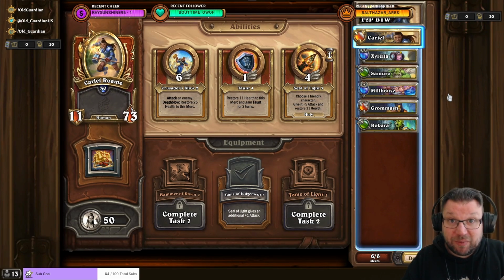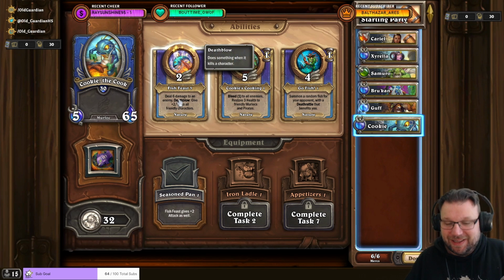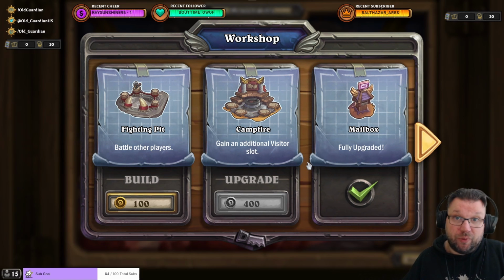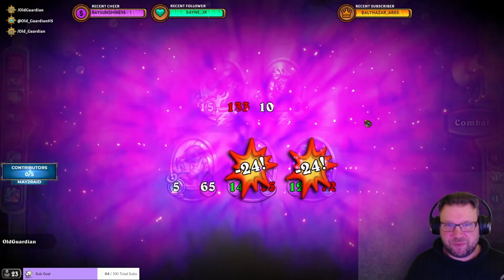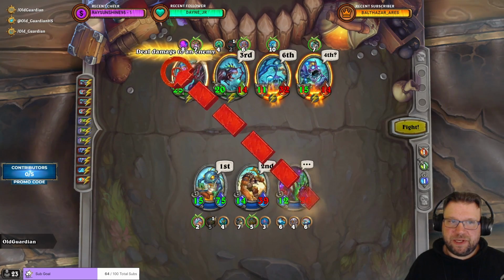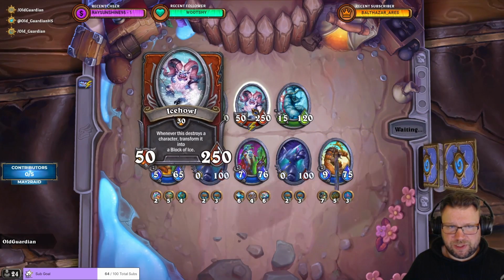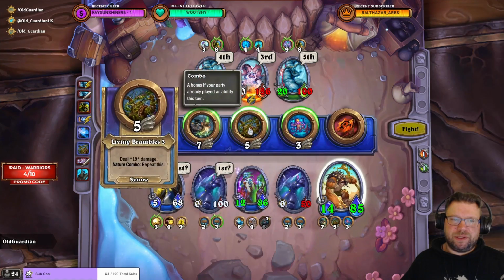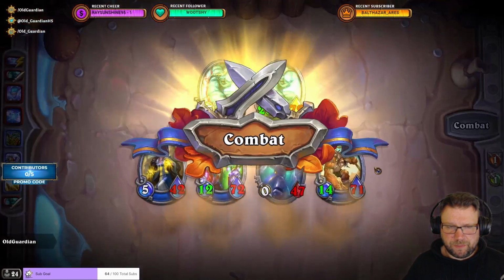NEW F2P ACCOUNT to N'Zoth Event, Part 1: Getting Started with Mercenaries and N'Zoth (Hearthstone)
In this video, I show how I took a new F2P account to the N'Zoth event and completed the first two tasks, thereby getting the N'Zoth Mercenary! This video can also be used as a new player guide to Hearthstone Mercenaries and for getting started with Hearthstone Mercenaries.

This video is from the era of Year of the Hydra Standard format and Voyage to the Sunken City expansion.